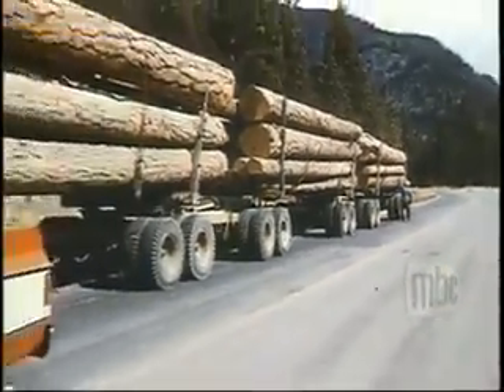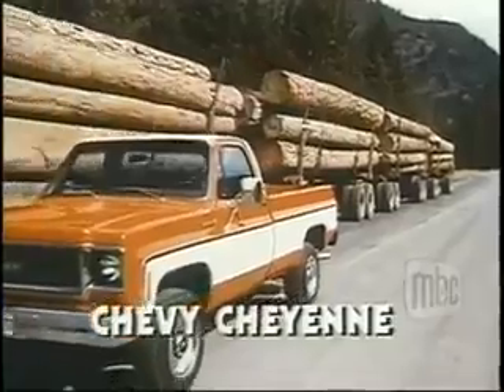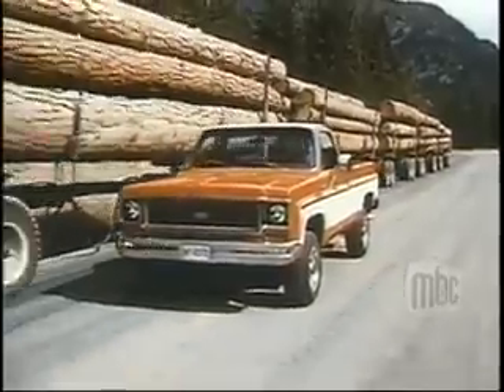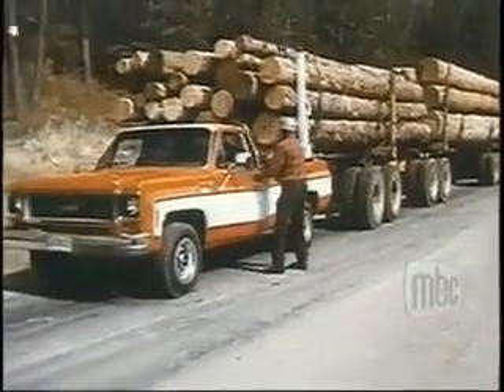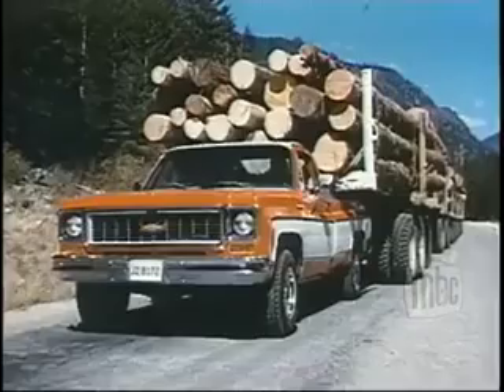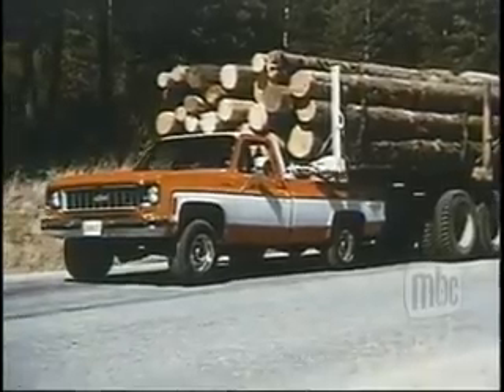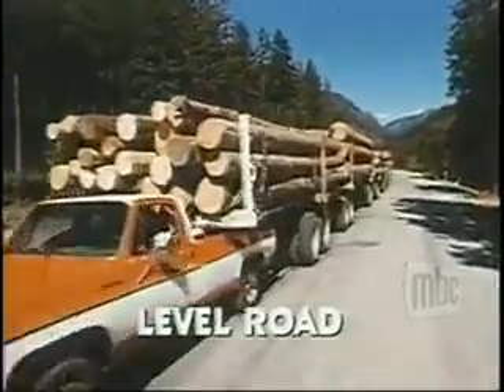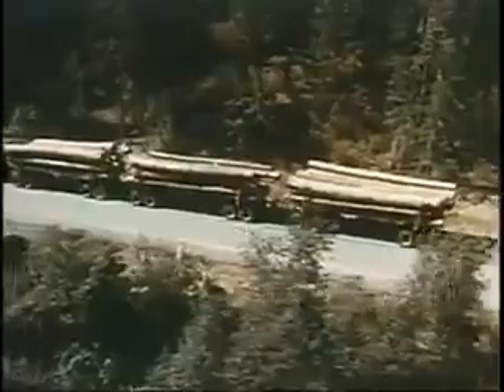Chevy Cheyenne vintage commercial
Description inspiration: DeeterPlays